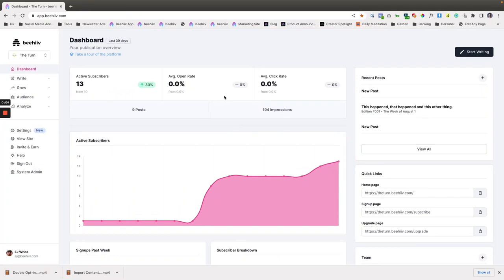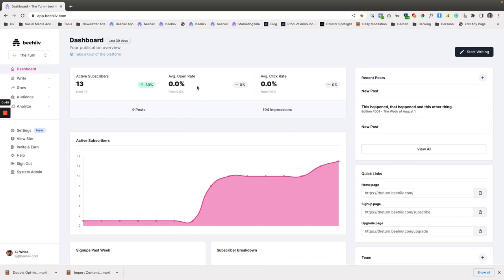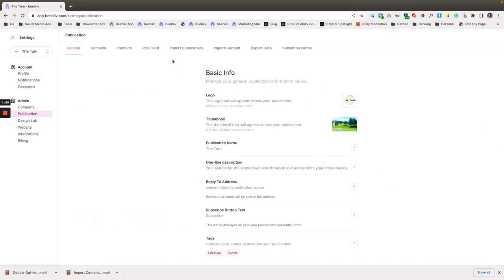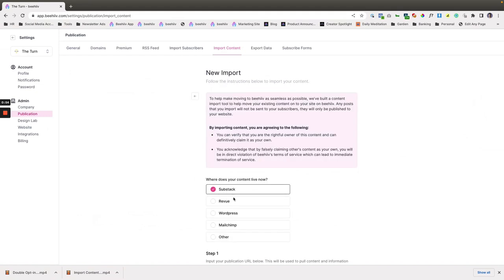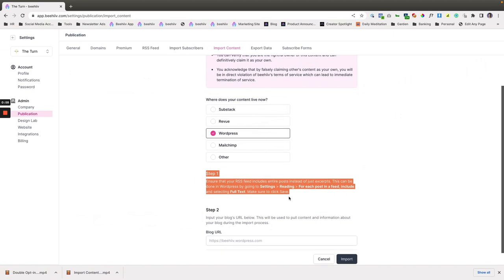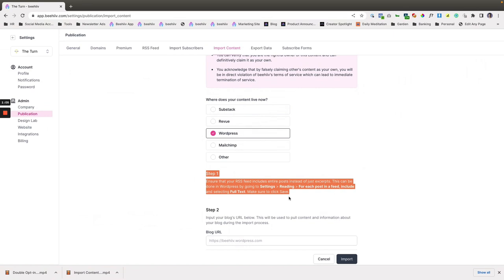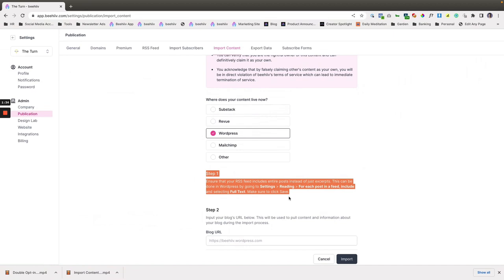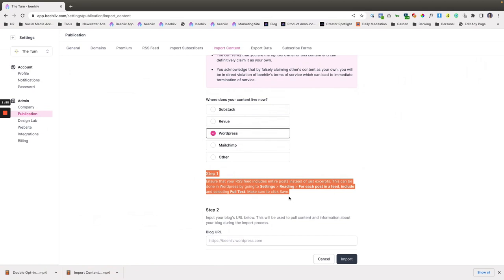Import Content from WordPress - beehiiv Integration Guides (Tutorial)